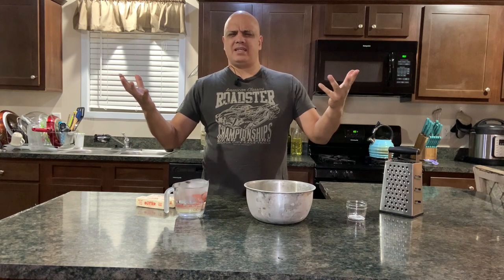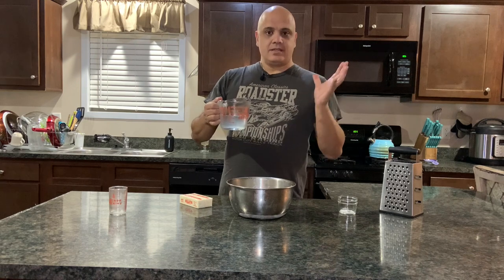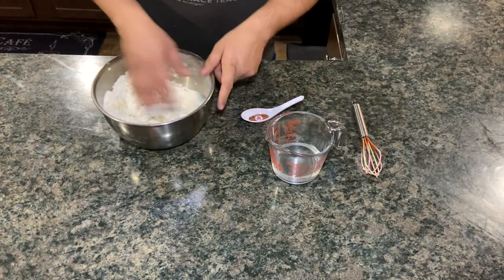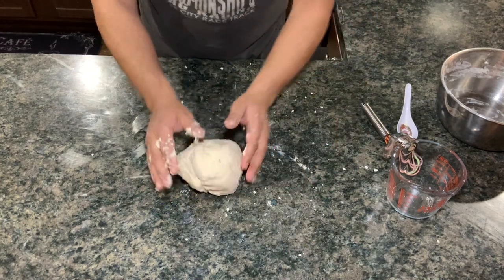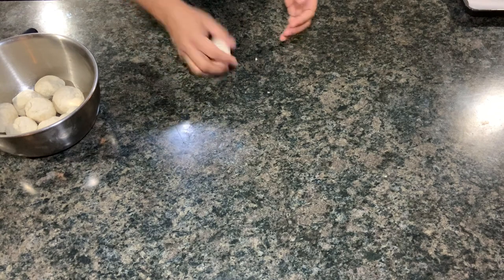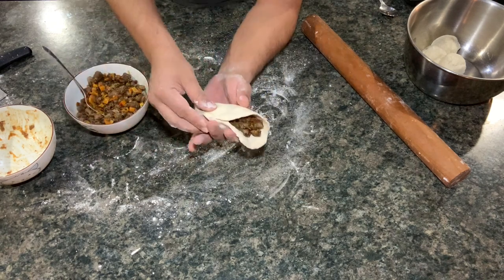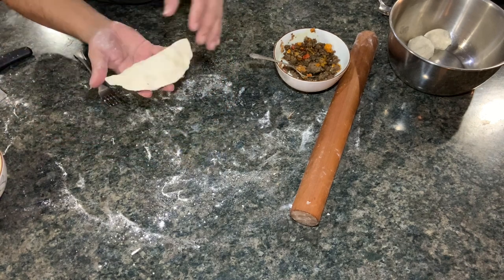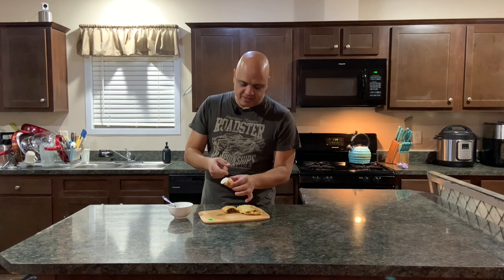How To: Empanadas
Empanadas are the best easy to carry around a good meal or snack on the go.
Puff Pastry fulled with your favor Meats,  Mixture, or even sweet fillings.

Enjoy making them and eating these.